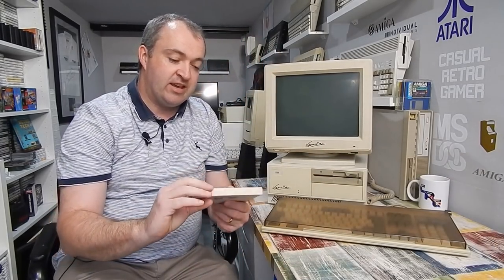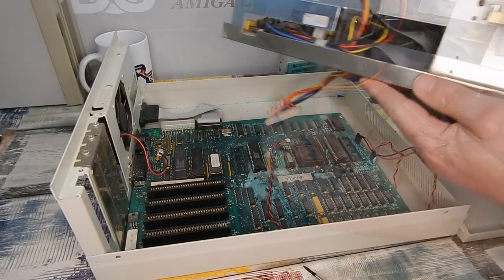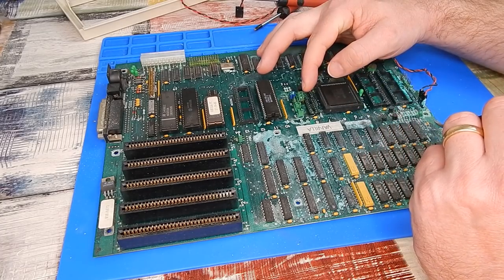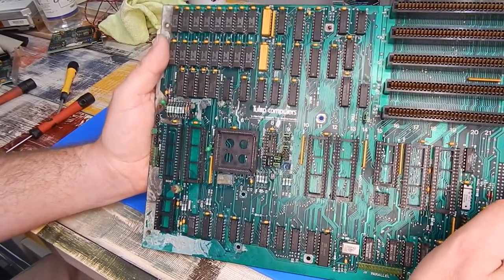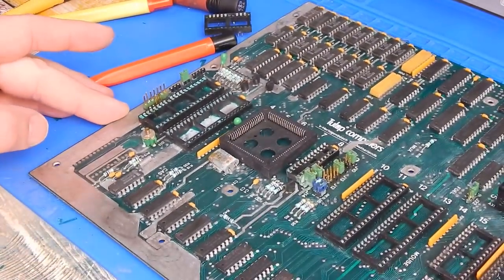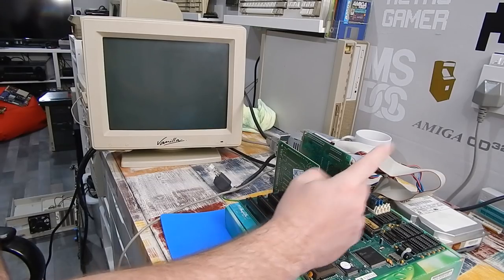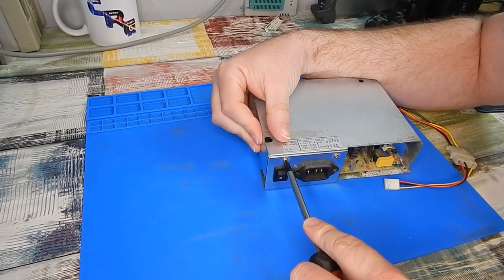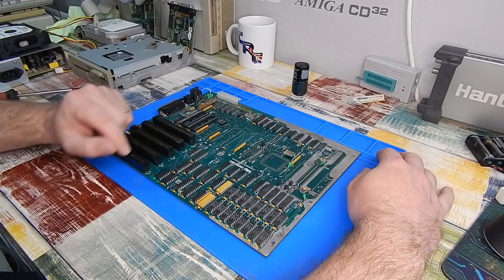The worst battery corrosion I have ever seen. Vanilla V20-9 Part 1.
Well I've been shopping on eBay again and bought a Vanilla V20-9 computer.  Looked very clean on the outside but the inside is a complete nightmare as this machine has suffered the worst battery corrosion I have ever seen.

In this video we take it apart and start the process of cleaning up.

Apologies for the poor audio in this video.  Not sure what is going on with my microphone!